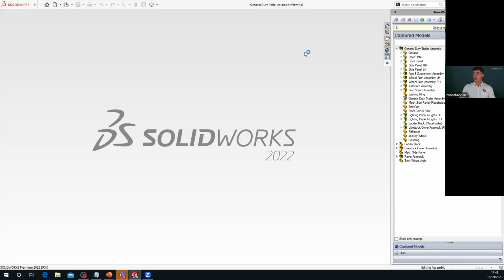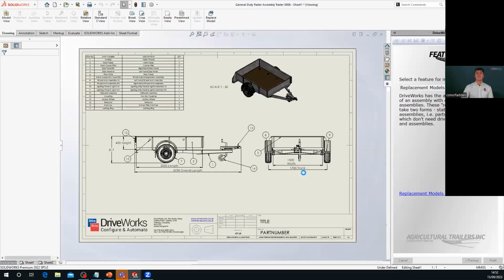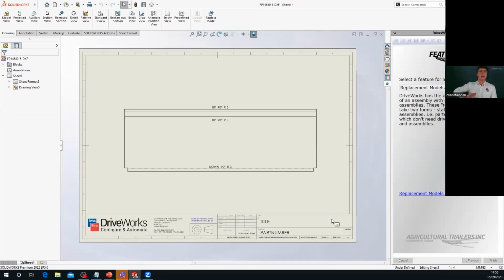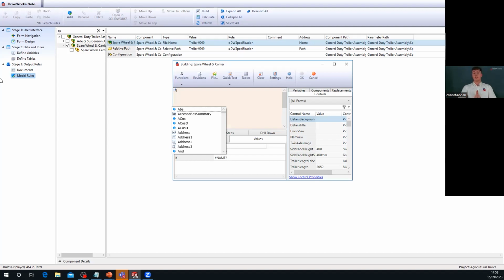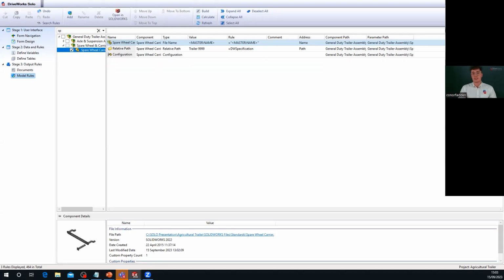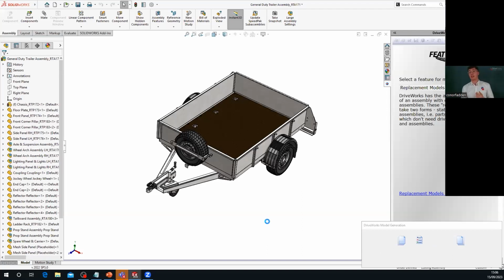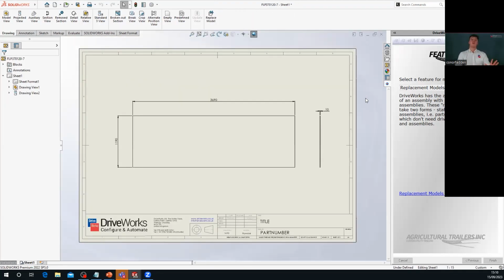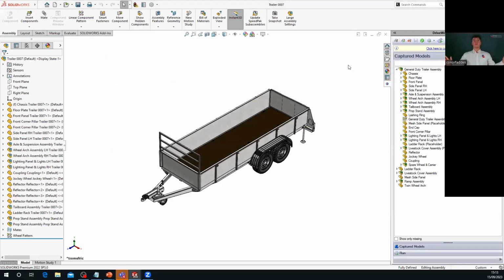How to Automate More of Your SOLIDWORKS Design Process With DriveWorks Solo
This presentation is a continuation of "How to automate your design process and save time with DriveWorksXpress" which was presented by Bridie Mills where she gave us insight into how to use DriveWorksXpress and how we can automate our designs in Solidworks.

About Presentation: DriveWorks Solo is Design Automation software that allows design engineers and product designers to quickly and easily create and configure custom products INSIDE SOLIDWORKS